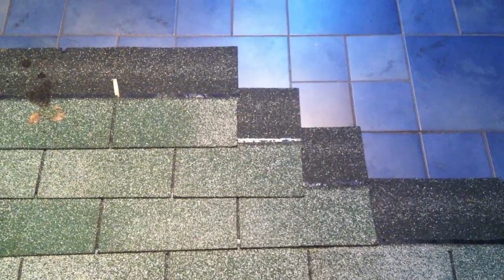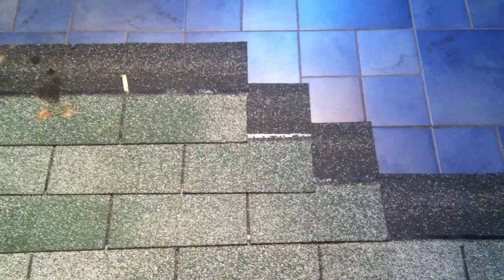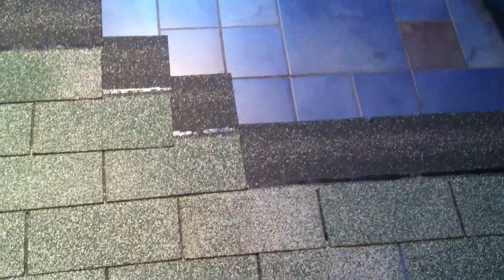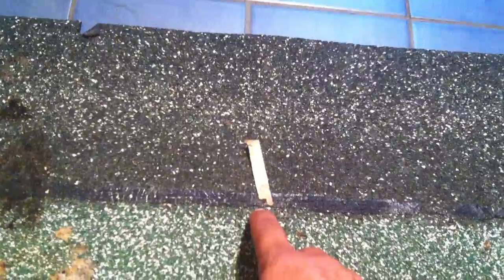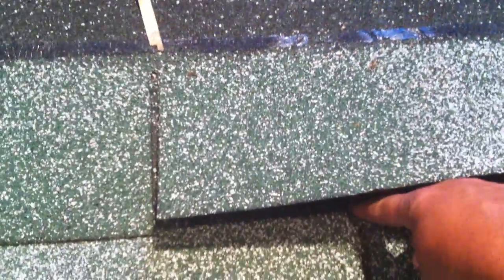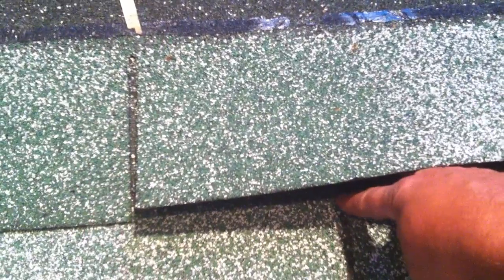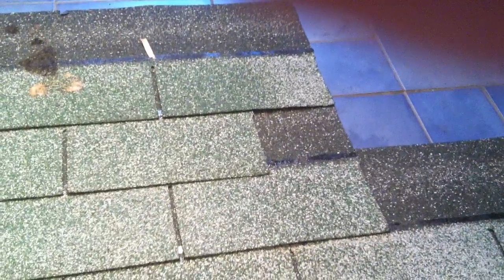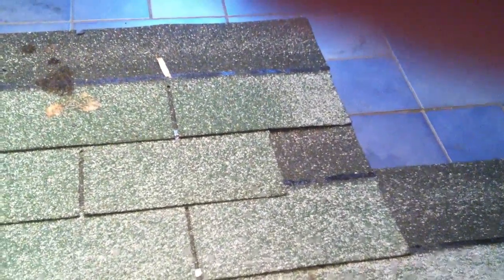Shingle nail placement in 3 tab shingles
A brief explanation on where to put the nails in a three tab shingle. I filmed this in my house and it is brief. I have 35 years experience.